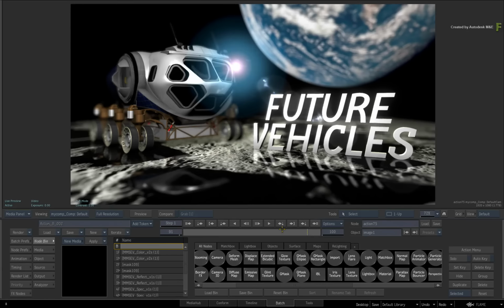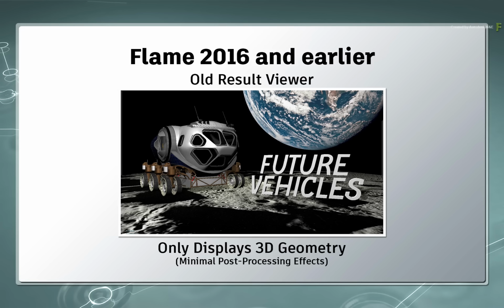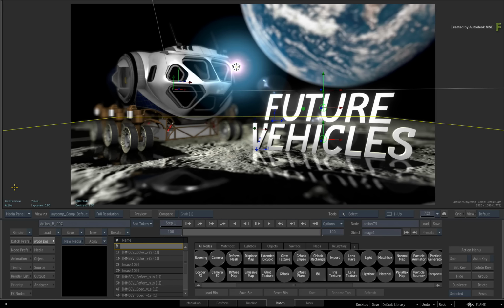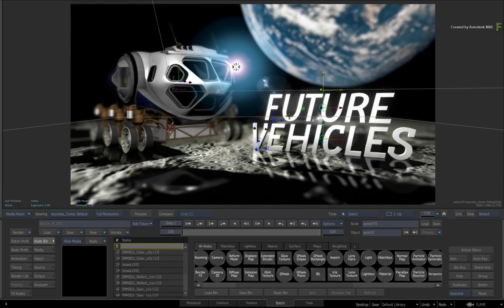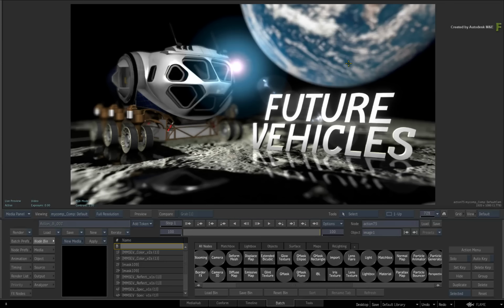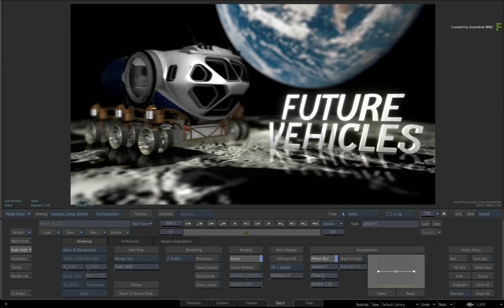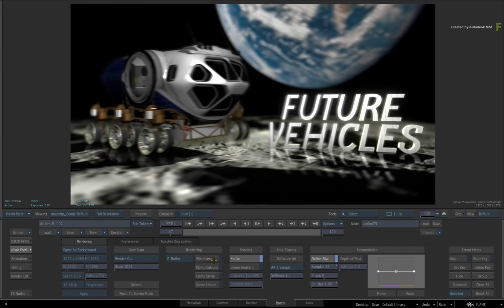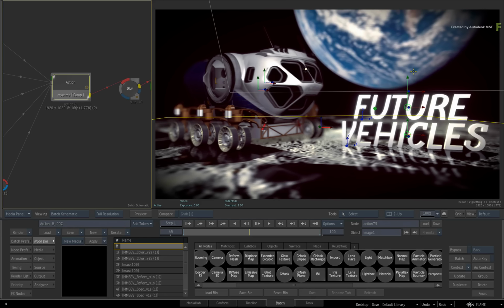Action - The Live Preview Viewer - Flame 2017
Level: Beginner

This video will cover a major new improvement to Action known as the Live Preview Viewer.

This is a pixel-based “What-You-See-Is-What-You-Get” viewer and will give you accurate representations with all Action processing effects including Matchbox, Lightbox and the new post processing CameraFX tools.

So even when working in Action, everything you see is actually the final render.   This has major implications for all aspects of Action.

This also allows for icons in the context view and timeline views.

Please note that the old 3D view no longer shows any shader or processing effects, you need to be looking through the Live Preview with the Flame 2017 products.